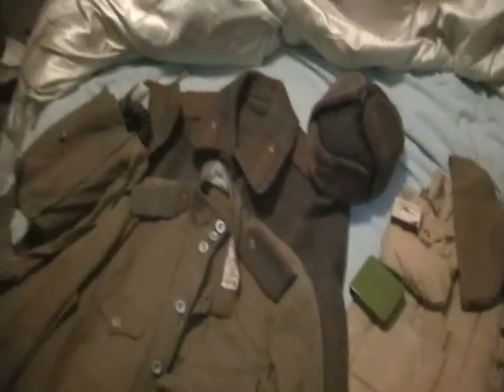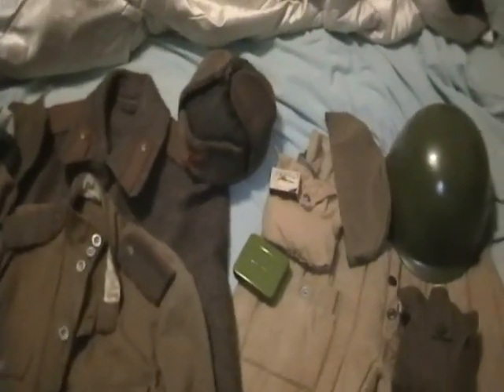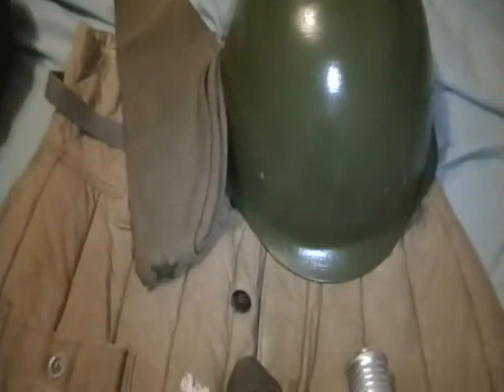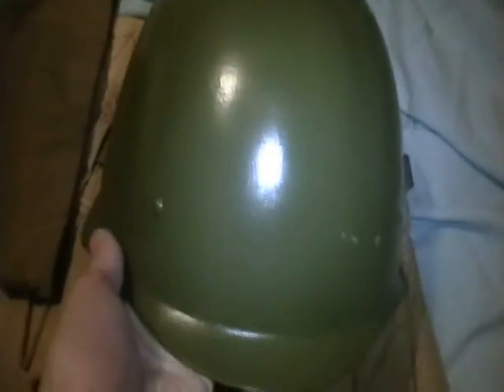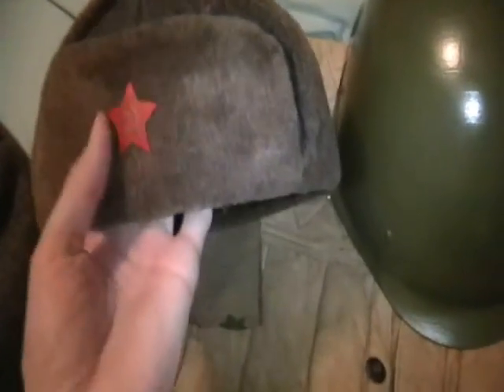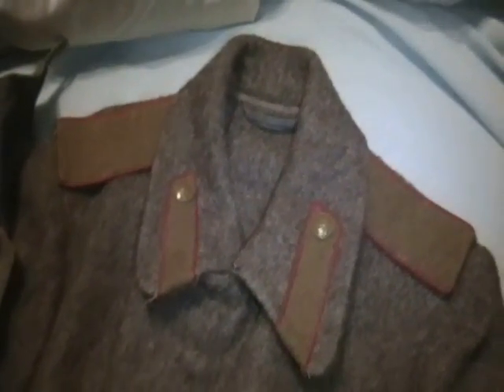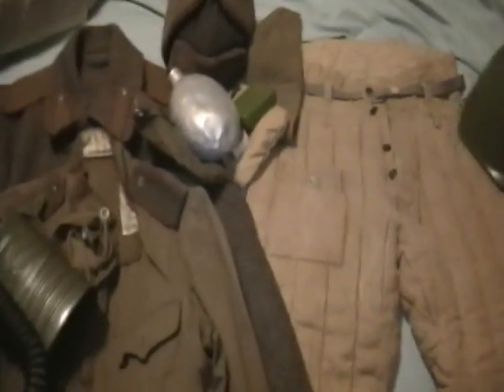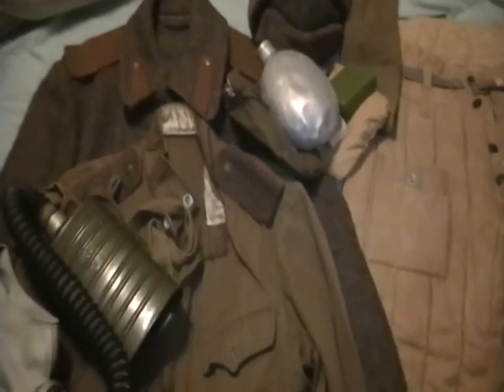Soviet Red Army Gear and Equipment Update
Some new additions to the impression.